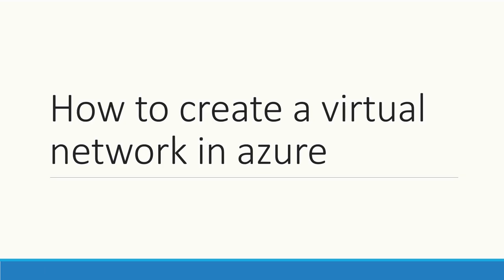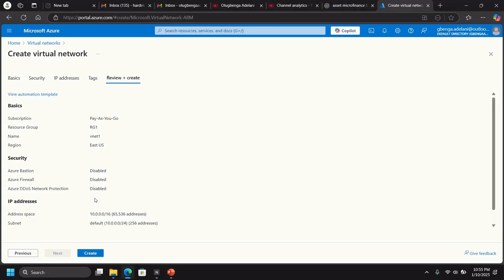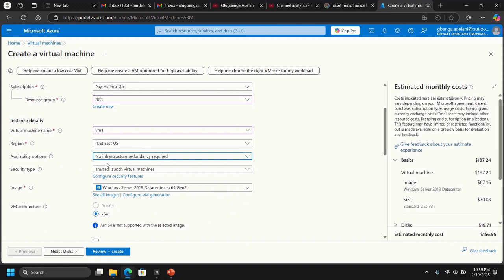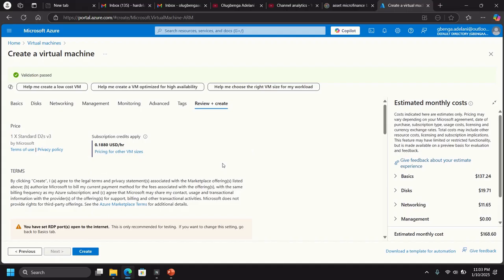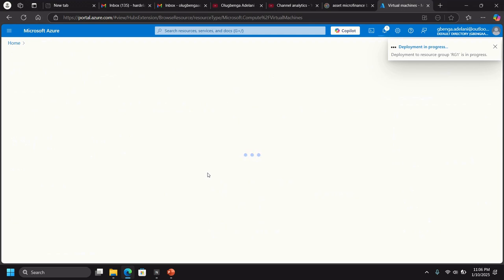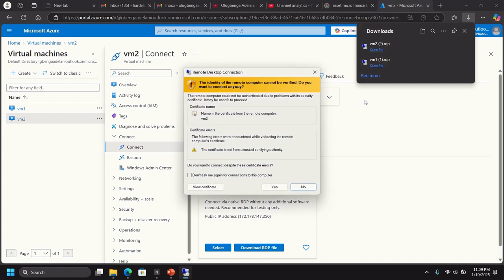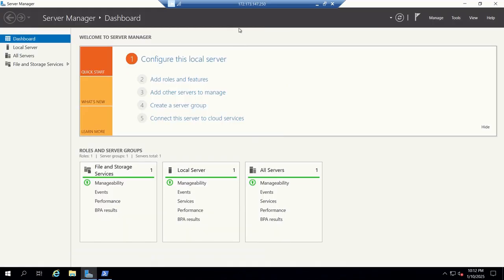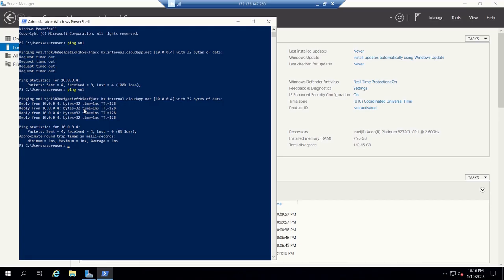AZ-900 - Demo 11: How to create a virtual network in azure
In this demo, we will create a virtual network, deploy two virtual machines onto that virtual network and then configure them to allow one virtual machine to ping the other withing that virtual network.